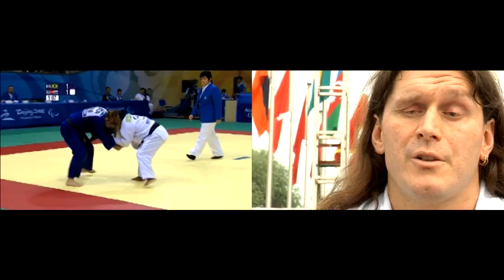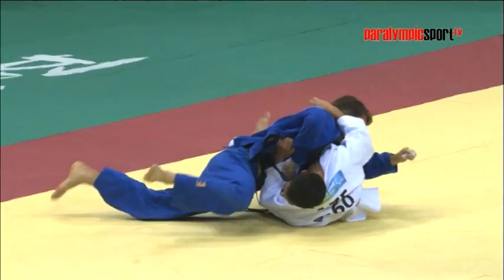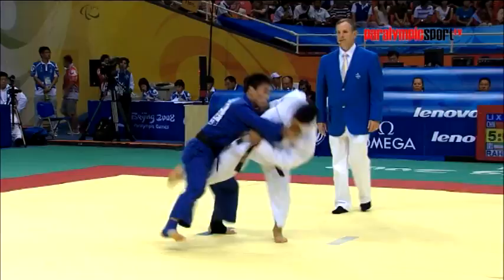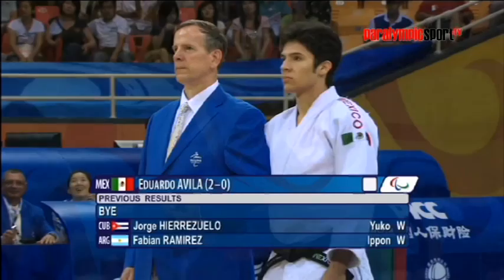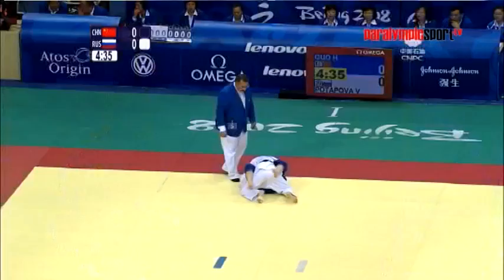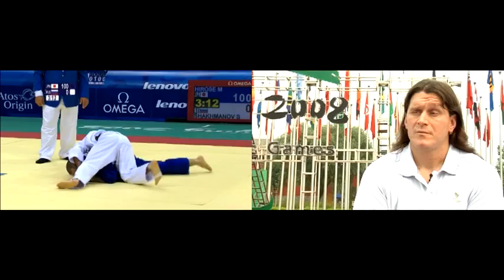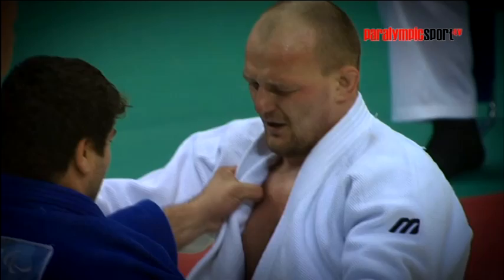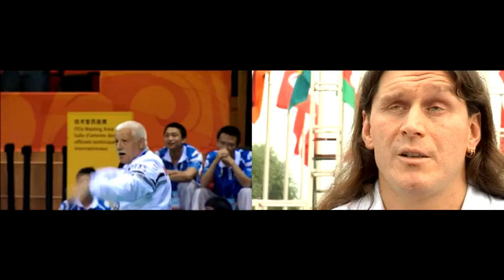Judo - Inside Sports - paraEmotion 10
Judo explained by Bill Morgan from Canada. Watch other Judo videos and matches on ParalympicSport.TV